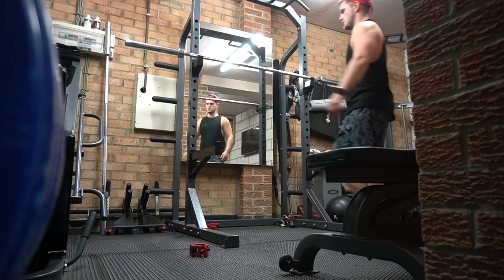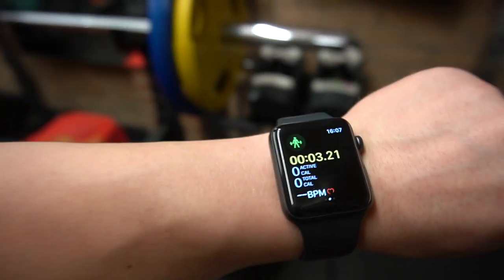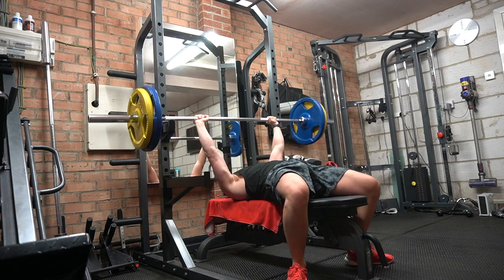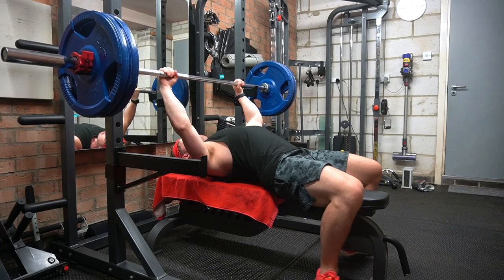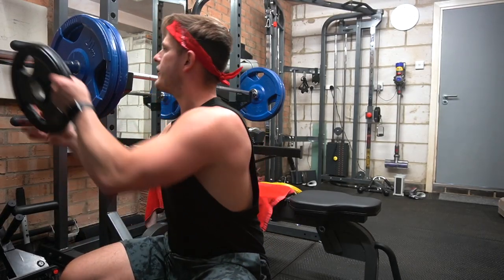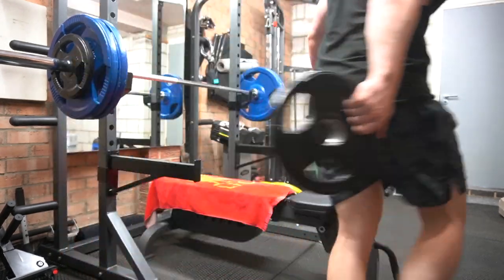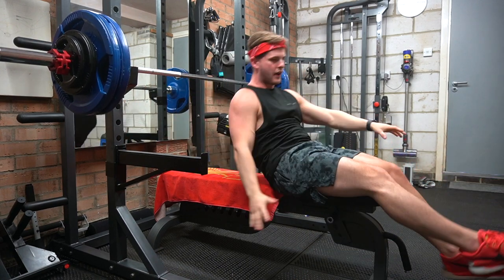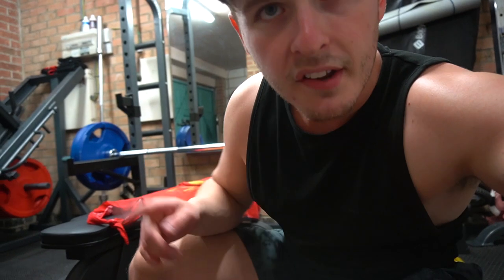TESTING MY BENCH PRESS 1 REP MAX... 170lbs BodyBuilder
CURRENT TEST OF MY FLAT BENCH PRESS 1 REP MAX, I RARELY TEST MY 1RM BUT HERE WE ARE AT 170LBS BODYWEIGHT!
DIET PLANS - Code LSJ for £10 OFF!